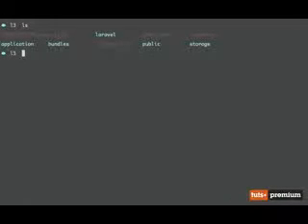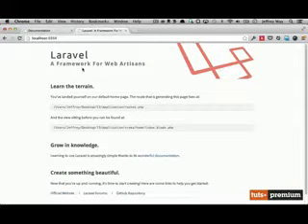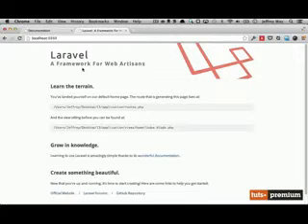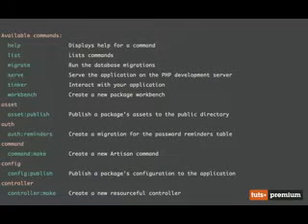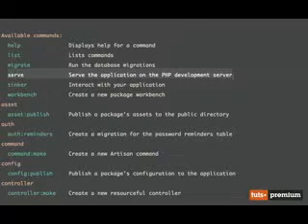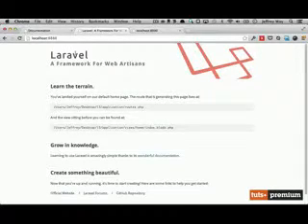Laravel 5 Lesson 3 - Artisan Serve2